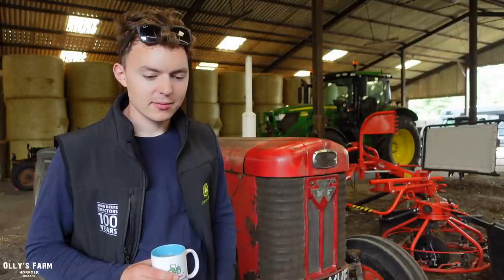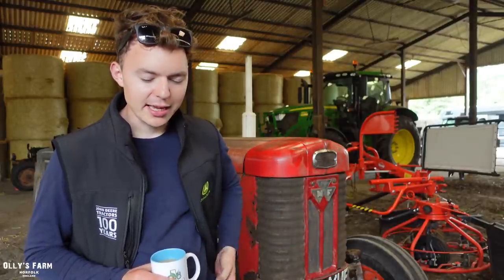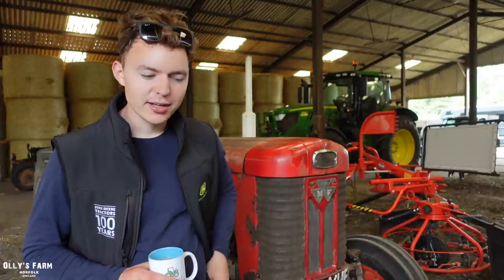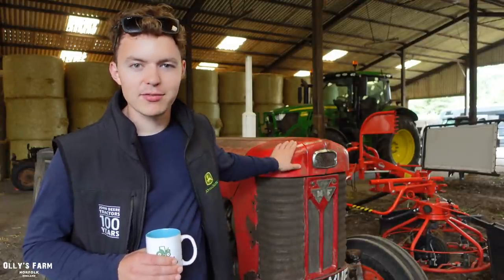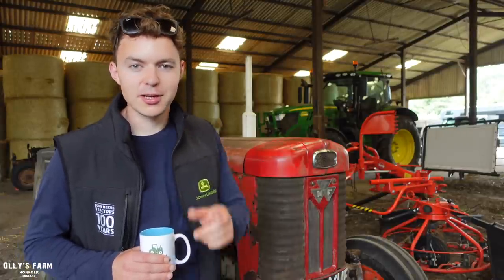PLOUGHING WITH A WWII TRACTOR! SUFFOLK PLOUGH DAY!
In today's video we're ploughing near Southwold, Suffolk!